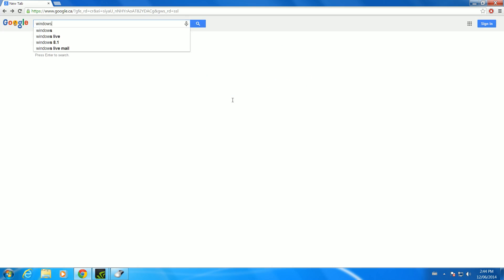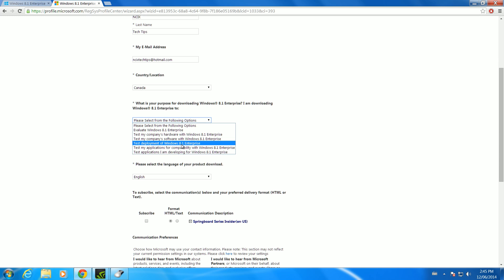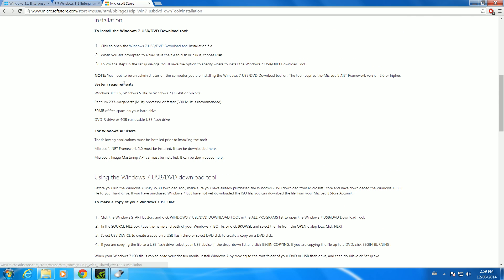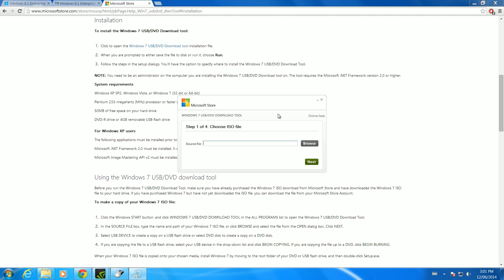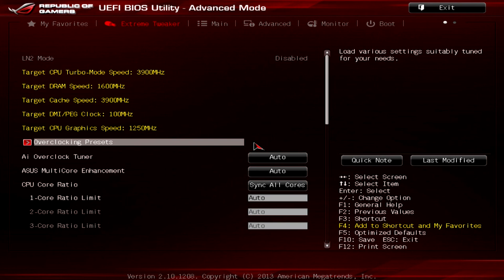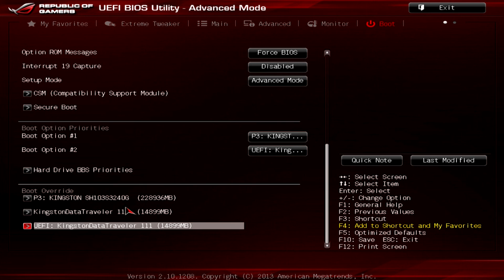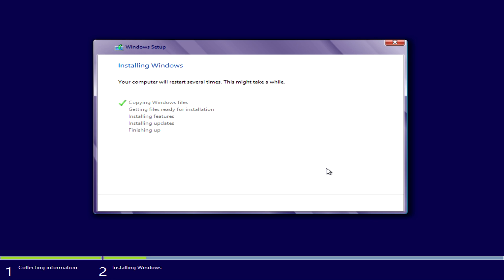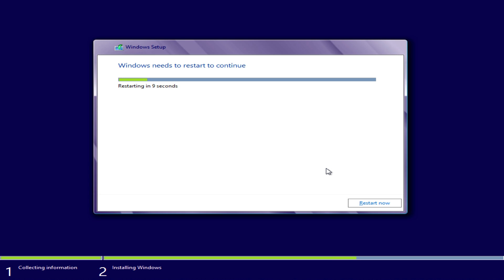How To Install Windows 8.1 From USB Guide/Tutorial (Easiest Method)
This is a real quick guide on our preferred method of installing Windows 8.1 from a USB flash drive.  There are lots of other ways, but this is the one that is consistently most reliable and super easy to boot!

What you need:
4GB+ Flash Drive